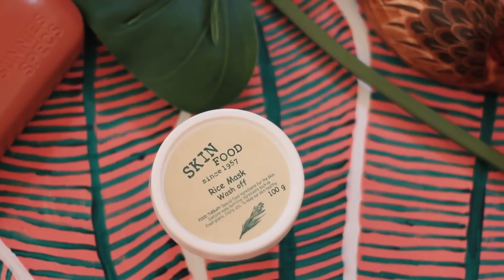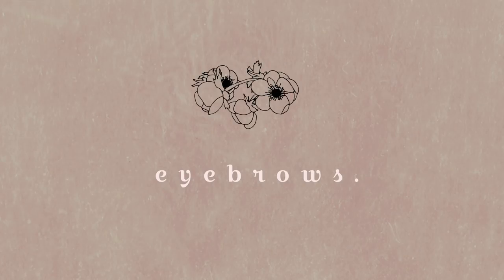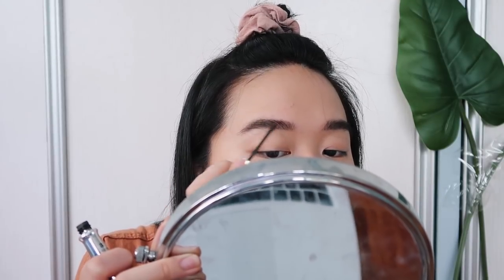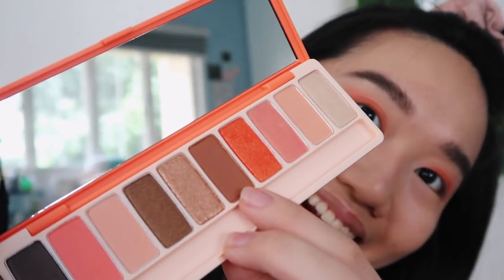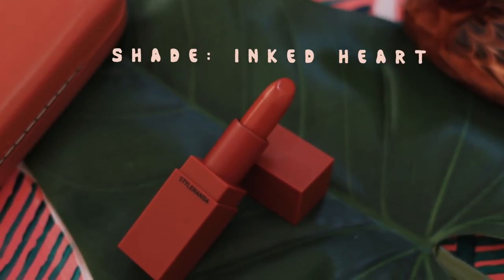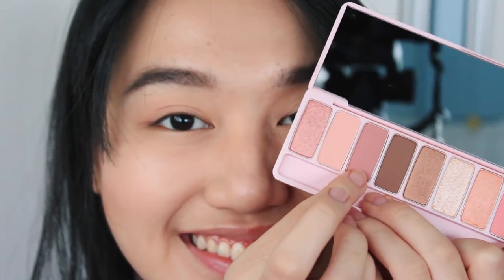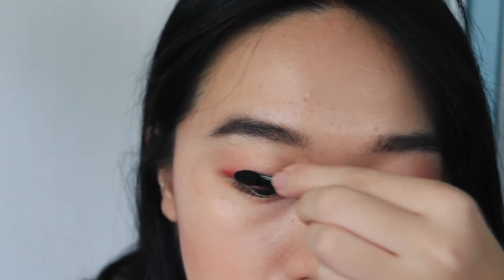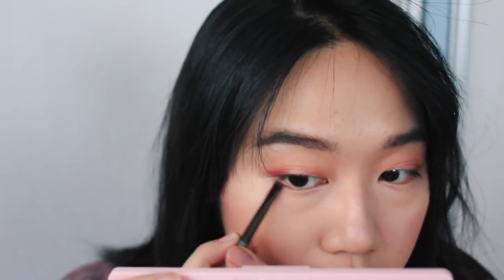2 Looks { 🍓 Pinky & 🍊 Orangey } | Nadine Felice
Hi to my beautiful BIBESQUAD! Today, I'm showing you how I created two looks, an orangey one and a pinky one! The pinky one is actually the look I wore to Hannah's meet and greet, hehe I hope you enjoy this. :) *BY THE WAY* this video was filmed before I got my haircut, in case you were confused!

Special thanks to @YesStyle for gifting me with some products I used to create the looks.

Products Used:

🍊 Orangey Look 🍊
S K I N C A R E
Skinfood - Rice Mask Wash Off
Son & Park Beauty Water - Althea Korea
Tony Moly Pikachu Kids & Mom Emulsion - W2Beauty

Loreal Infallible Pro-Matte Foundation - Landmark
Loreal True Match Concealer - Landmark

Benefit Browvo Conditioning Primer - Benefit Stores
Benefit Gimme Brow - Benefit Stores
Benefit Precisely My Brow - Benefit Stores

BEYU Magic Eyes Mascara

M O R E  F A C E
Glossier Cloud Paint - Made my friend buy this for me hehe
Tony Moly Luminous Goddess Aura Crystal Light in 02 - W2Beauty
Banilla Co. Prime Primer Hydrating Finish Powder - Landmark

Tony Moly Liptone Lip Care Stick - W2Beauty
3 CONCEPT EYES - Mood Recipe Matte Lip Color [#116 Inked Heart]

🍓 Pinky Look 🍓
Granire Micellar Cleansing Water - Landmark

Tony Moly Luminous Goddess Aura Crystal Light in 01 - Althea Korea

» MUSIC
Nuiance- Always ft. Summer Soul
No scripts by club medd
From me, for you by hazy nights